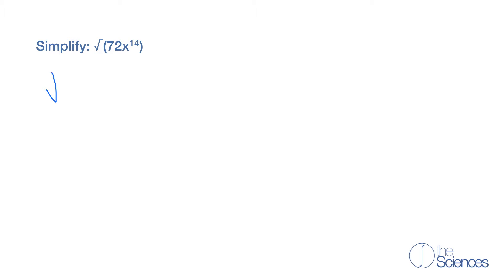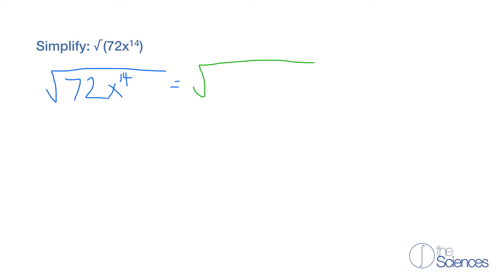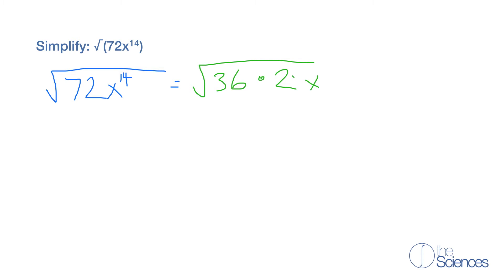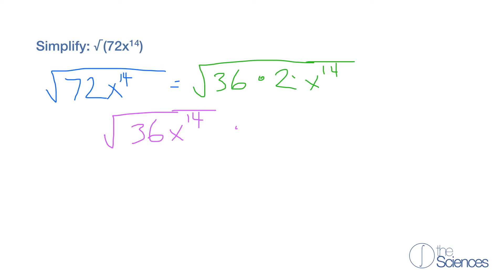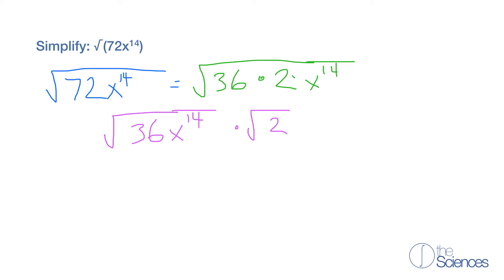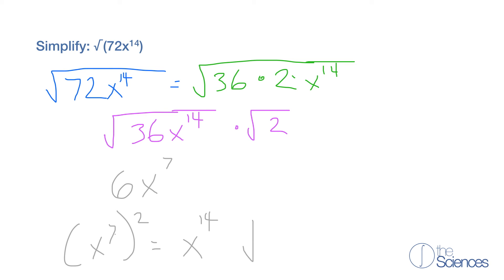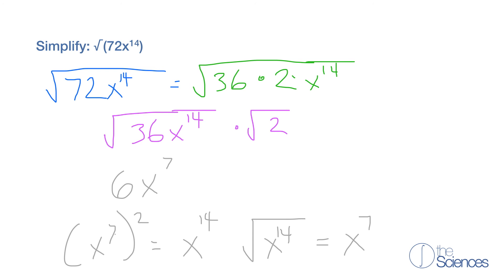Simplify square root #7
Simplify square roots